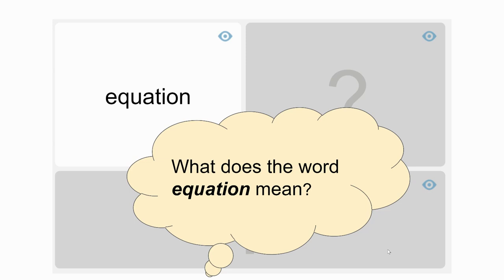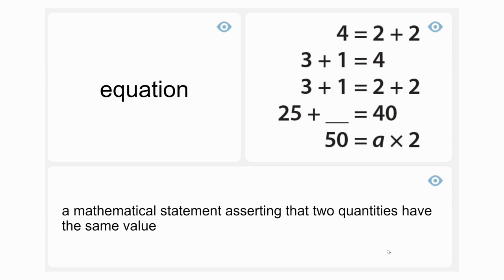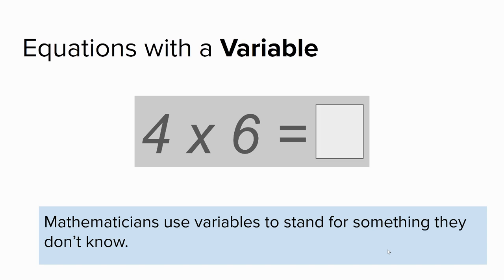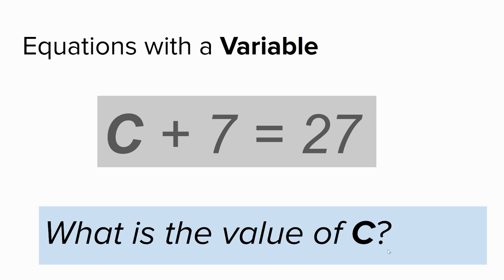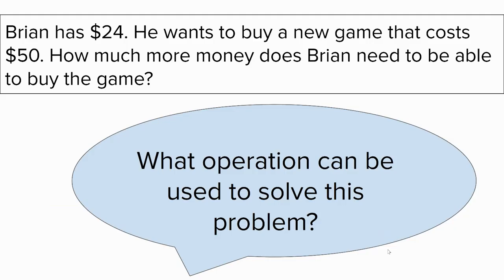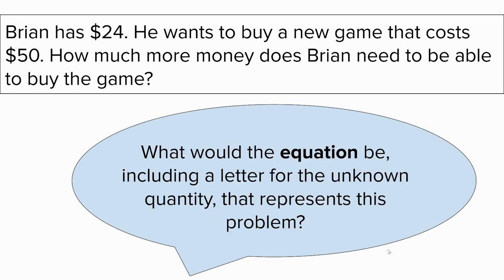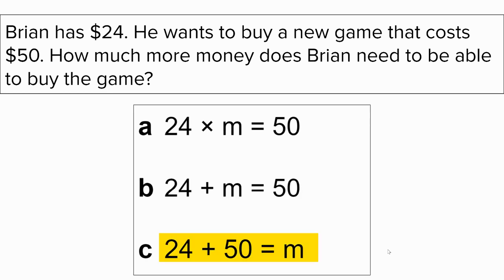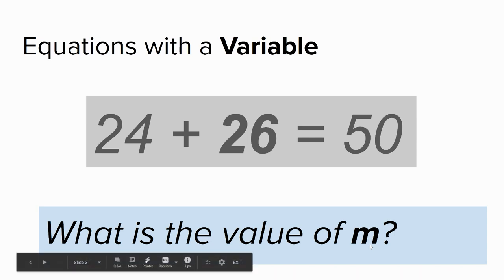Nov 3 Math Solving Problems 1